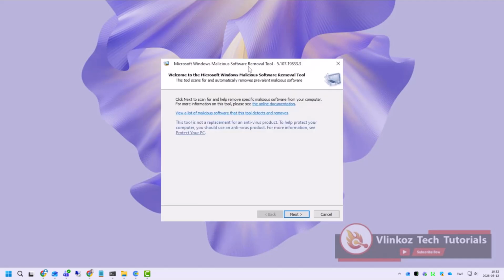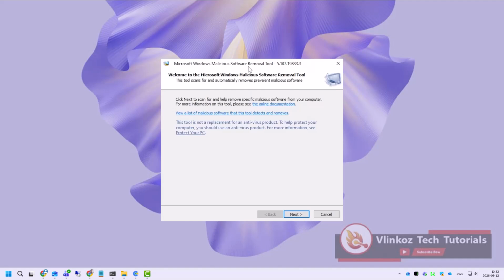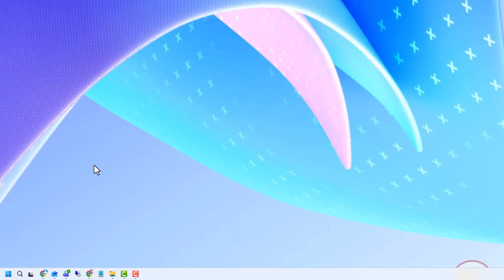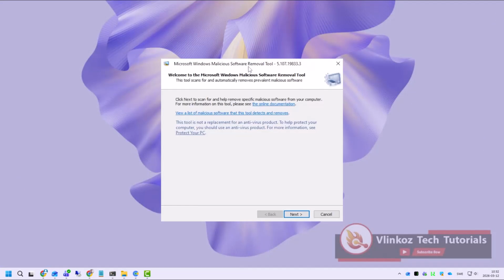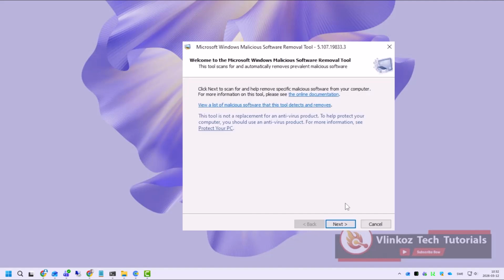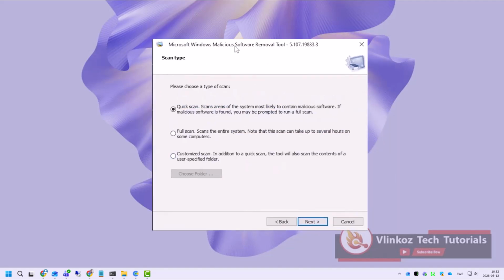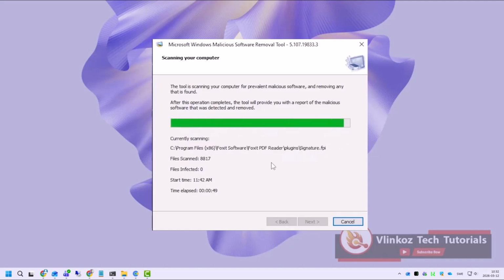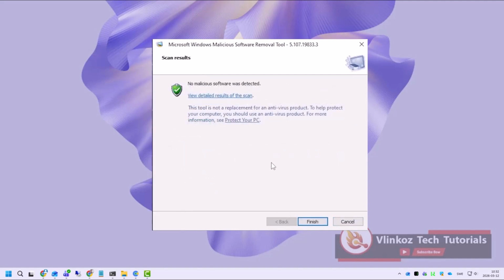How to Use Windows Malicious Software Removal Tool How to Scan for Viruses With MRT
Learn how to use the Windows Malicious Software Removal Tool to find and eliminate stubborn malware that your antivirus might miss. This essential tool, built directly into Windows, acts as a powerful secondary defense. We'll guide you through accessing MRT via the Run prompt, choosing between quick, full, or custom scans, and understanding what it detects. Protect your PC from hidden threats with this simple yet effective guide.

⏱️ Timestamps ⏱️
00:00 Intro
00:17 Steps
03:15 Outro

how to run windows malicious software removal tool
how to use mrt windows 11
how to find malware with mrt
how to scan for viruses with mrt
how to remove viruses using mrt
how to fix malware infections with mrt
how to access windows mrt tool
how to open mrt from run command
how to download windows mrt tool
how to use windows mrt for malware